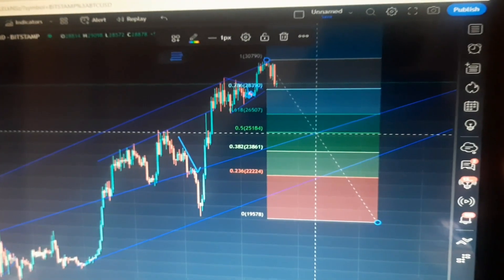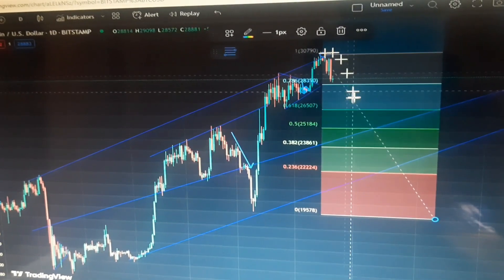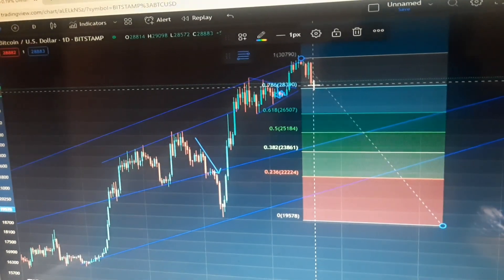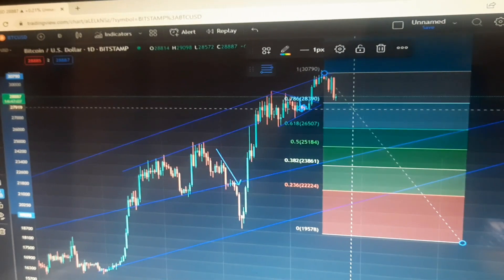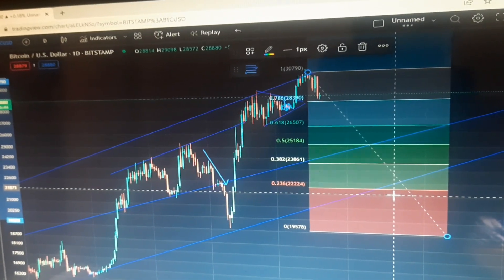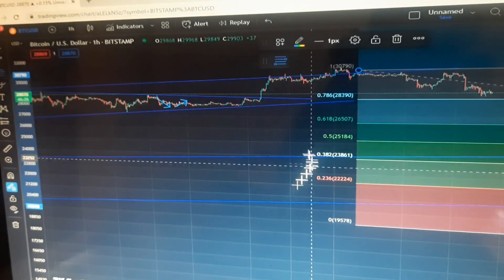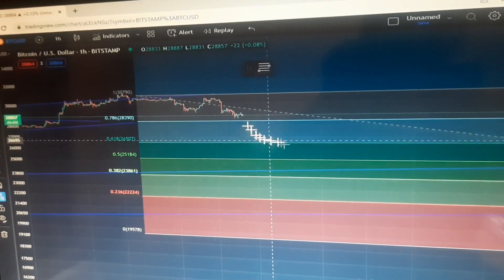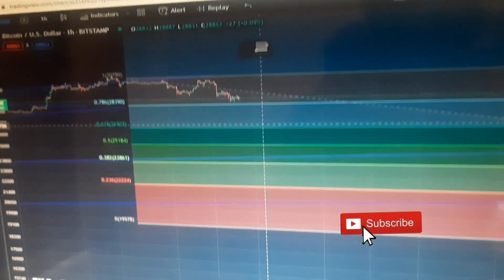BITCOIN ANALYSIS THIS WEEKEND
join the group and live trades